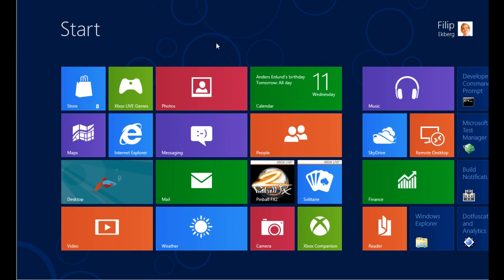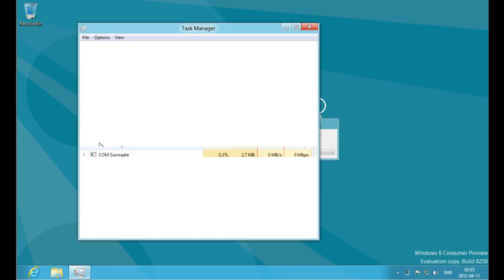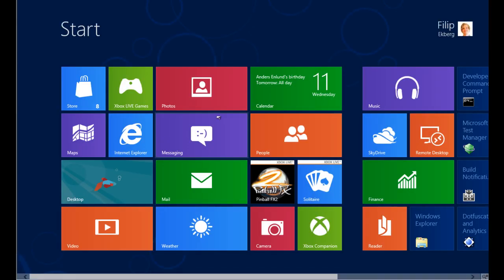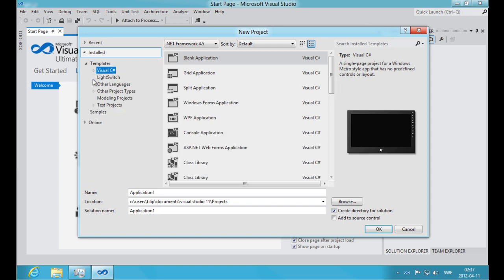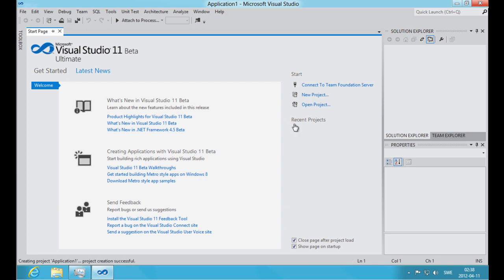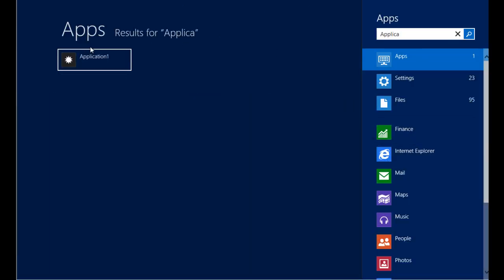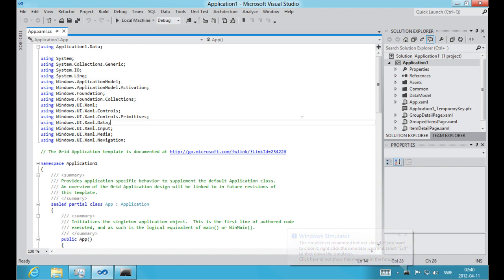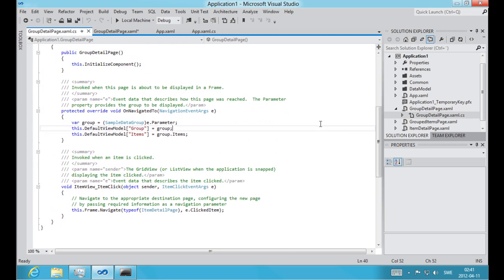A Quick look at Windows 8 and Visual Studio 11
A very quick look at Windows 8 and what to expect from developing in Visual Studio 11.

The main purpose of this video was to test out Windows 8 and the performance in VMWare and the "new" recording equipment that I haven't been able to use in any English-speaking screencasts yet.